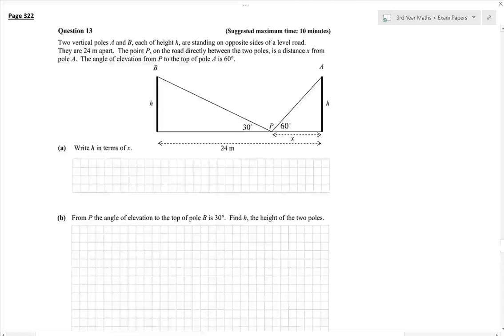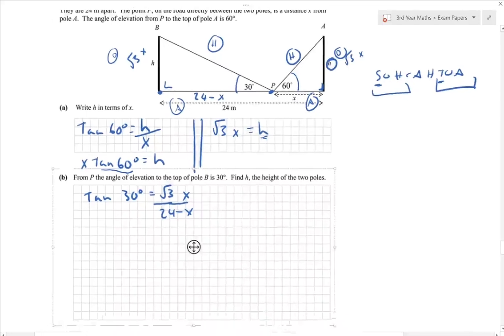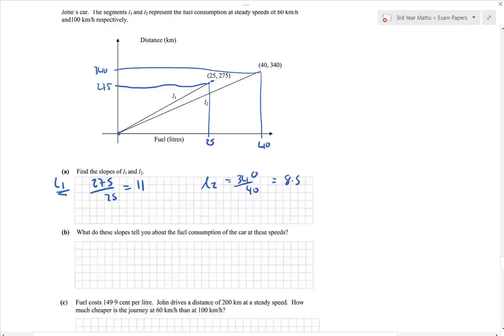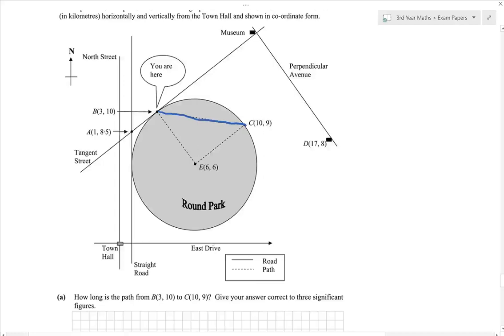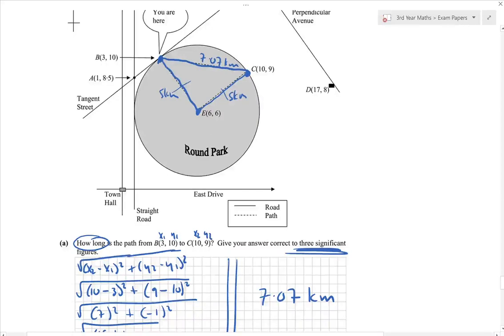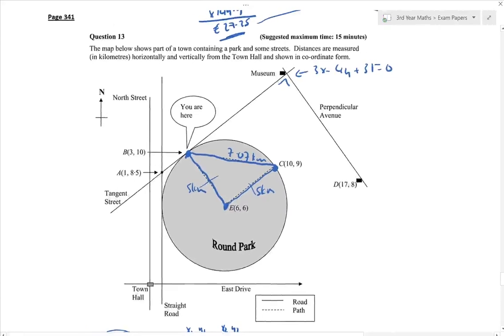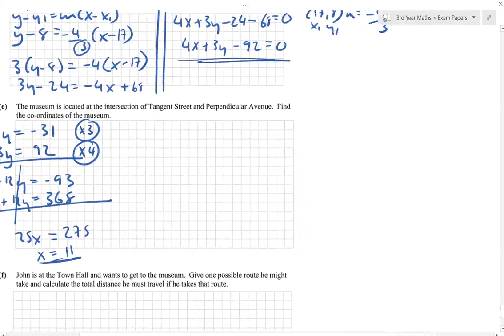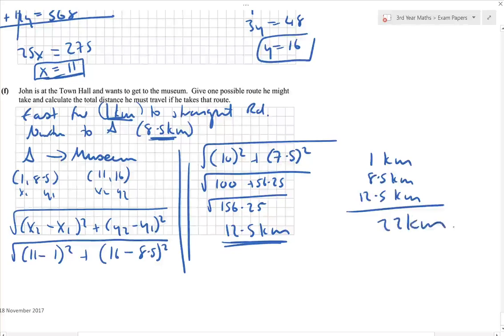Video 5 - Exam Paper Solutions